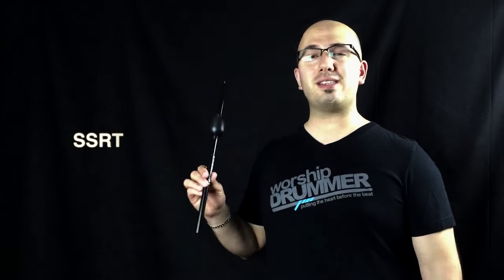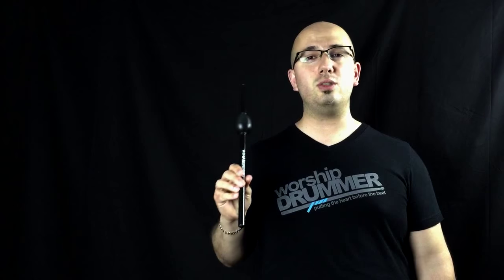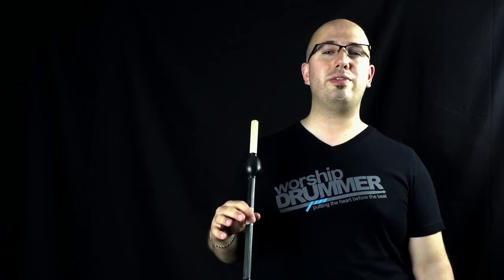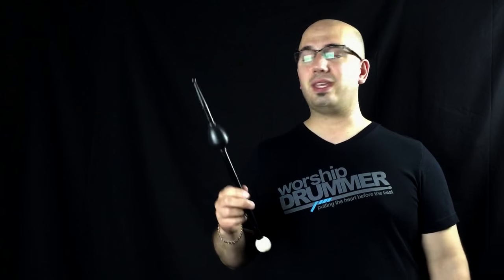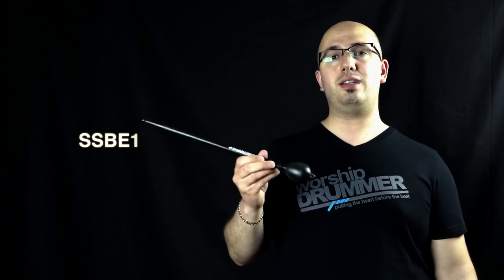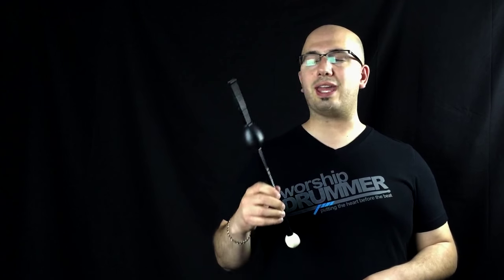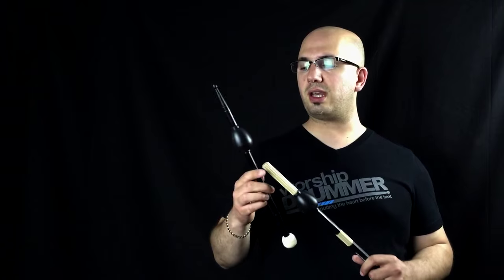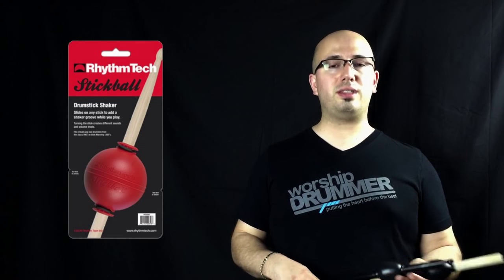Review of Shakerstix Drum Sticks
In this video we review all 4 models of Shakerstix as well as share some suggestions about how worshipdrummers can make use of these sticks in a worship environment.